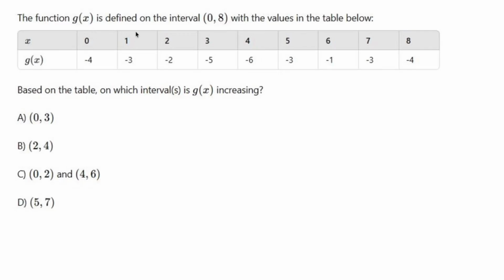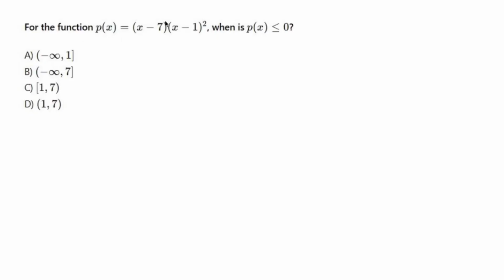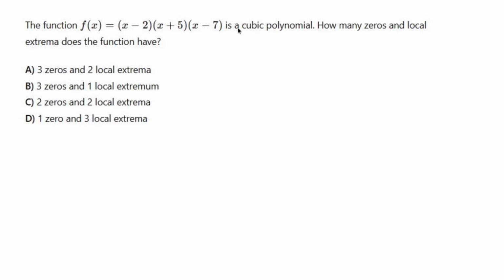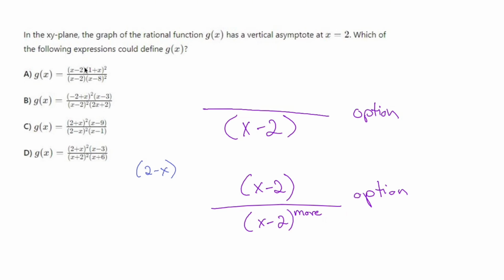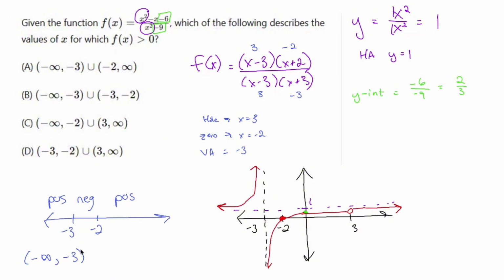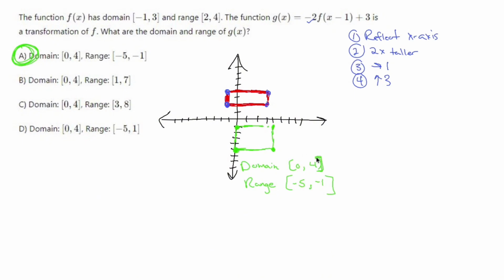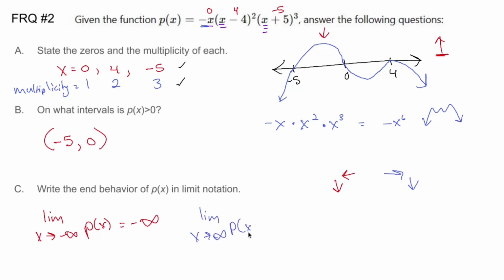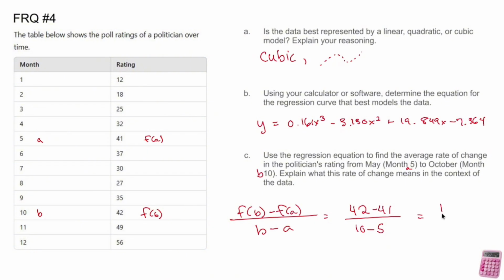AP Precalculus Practice Test: Unit 1 (38 Multiple Choice and 4 Free Response Questions)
**"AP Precalculus Practice Test: Unit 1 (38 Multiple Choice and 4 Free Response Questions)"** is a comprehensive review of essential Unit 1 topics in AP Precalculus. It is organized to guide students through various function types, transformations, and applications, providing examples for each concept and offering practical strategies for multiple-choice and free-response questions. Here’s an overview of the main topics covered:

### Key Topics and Examples

1. **Change in Tandem** – Introduces the concept of how two variables change together and its application to function analysis.

2. **Rates of Change** – Reviews the concept of average rate of change, explaining how to interpret it across different functions.

3. **Rates of Change in Linear and Quadratic Functions** – Compares the rate of change in linear (constant rate) and quadratic functions (variable rate).

4. **Polynomial Functions and Rates of Change** – Examines how to determine the rate of change in higher-degree polynomial functions and its implications on the graph’s behavior.

5. **Polynomial Functions and Complex Zeros** – Focuses on identifying zeros of polynomial functions, including complex roots, and understanding their impact on the function’s graph.

6. **Even and Odd Polynomials** – Analyzes the symmetry in even and odd polynomials and explains how this affects end behavior and overall graph shape.

7. **Polynomial Functions and End Behavior** – Discusses how the degree and leading coefficient of a polynomial dictate its end behavior.

8. **Rational Functions and End Behavior** – Reviews the long-term behavior of rational functions, with examples showing how to determine horizontal and oblique asymptotes.

9. **Rational Functions and Zeros** – Shows how to find zeros of rational functions and interpret these values within the graph context.

10. **Rational Functions and Vertical Asymptotes** – Explains how vertical asymptotes arise from the function’s denominator and their influence on the graph.

11. **Rational Functions and Holes** – Teaches how to identify removable discontinuities (holes) in rational functions where factors cancel.

12. **Equivalent Expressions and Binomial Theorem** – Covers rewriting expressions using the binomial theorem and its use in polynomial expansion.

13. **Polynomial Long Division and Slant Asymptotes** – Demonstrates polynomial long division to identify slant asymptotes in rational functions with degrees in the numerator higher than in the denominator.

14. **Translations of Functions** – Explains vertical and horizontal shifts in function graphs and their algebraic representation.

15. **Dilations of Functions** – Shows how stretches and compressions affect the graph of a function and how to calculate these transformations.

16. **Function Model Selection and Assumption Articulation** – Guides students on selecting an appropriate model for a real-life scenario and articulating the assumptions behind the model.

17. **Function Model Construction and Application** – Discusses constructing function models for applied problems, interpreting coefficients, and predicting trends.

### Structure of the Practice Test
The video includes **38 multiple-choice questions** and **4 free-response questions**, testing students on these topics through problem-solving and interpretation. The questions encourage critical thinking about function behavior, transformations, and applications, making this video a solid preparation tool for the AP Precalculus Unit 1 exam.

/ nickperich

Nick Perich
Norristown, Pa